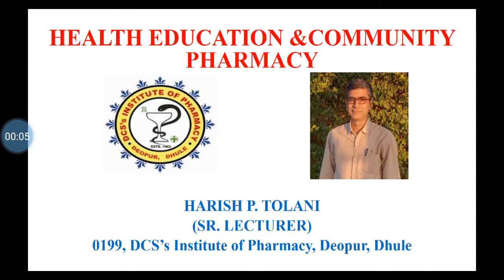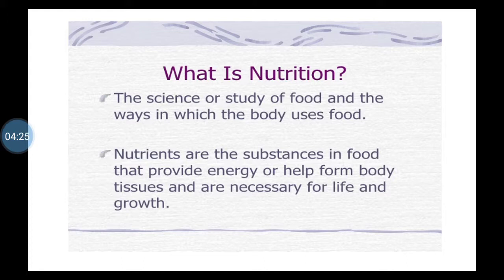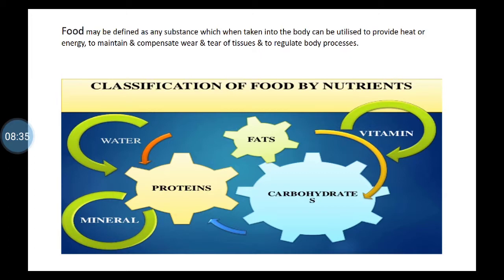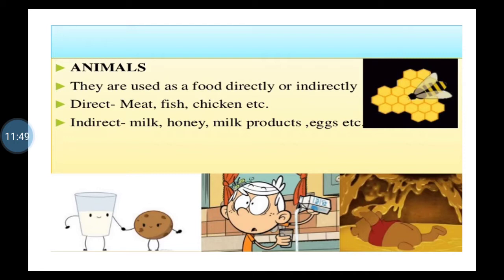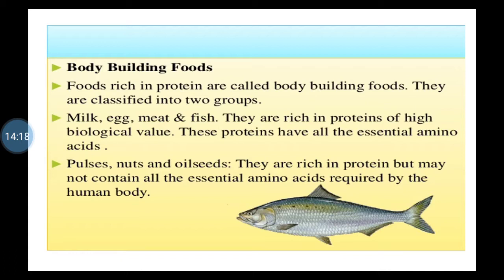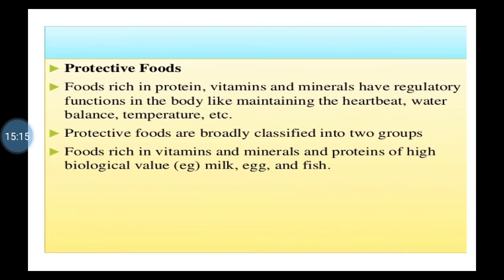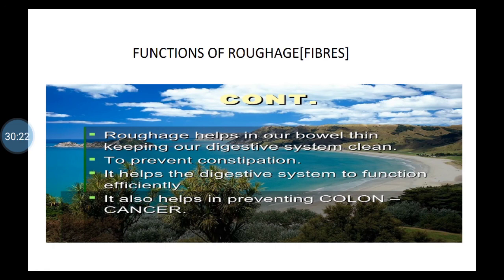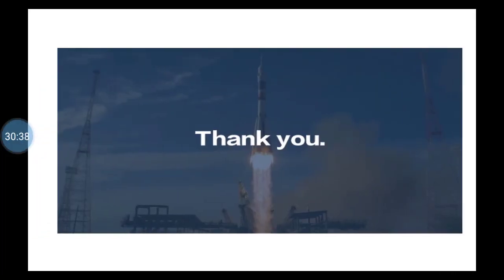HEALTH EDUCATION AND COMMUNITY PHARMACY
Nutrition and Health